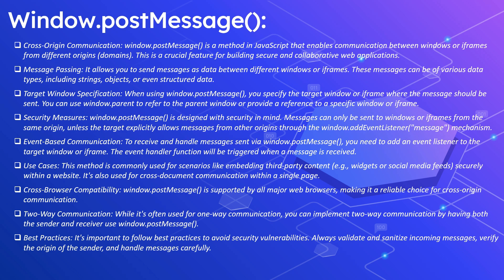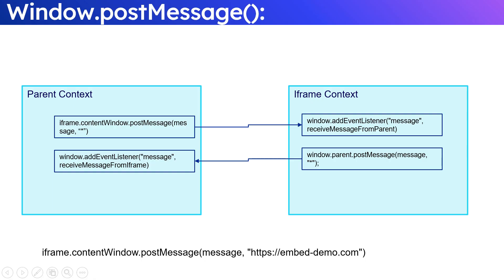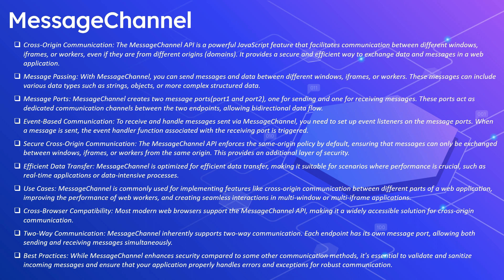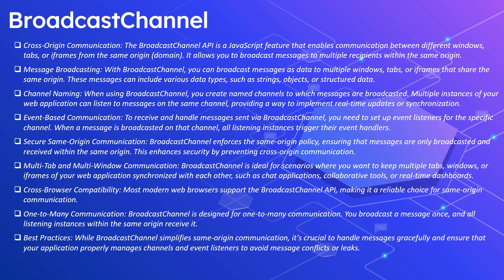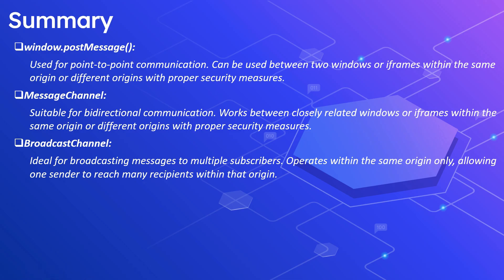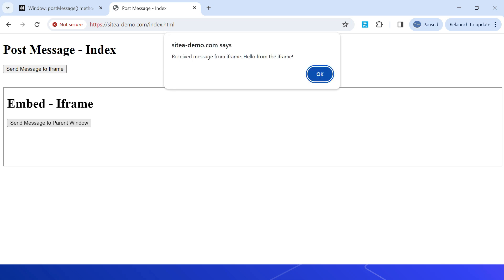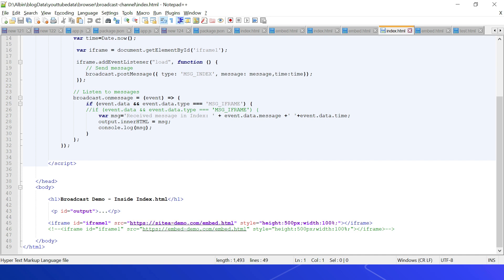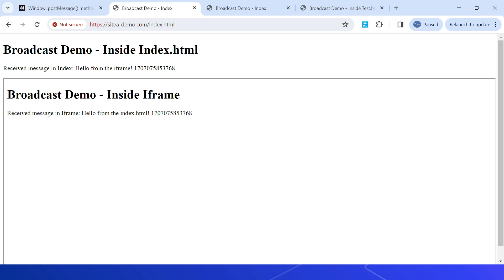Web Communication Methods: MessageChannel vs BroadcastChannel vs window.postMessage()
Window.postMessage(): Cross-Origin Communication: window.postMessage() is a method in JavaScript that enables communication between windows or iframes from different origins (domains).
Message Passing: It allows you to send messages as data between different windows or iframes. These messages can be of various data types, including strings, objects, or even structured data.
Target Window Specification: When using window.postMessage(), you specify the target window or iframe where the message should be sent. You can use window.parent to refer to the parent window or provide a reference to a specific window or iframe.
Event-Based Communication: To receive and handle messages sent via window.postMessage(), you need to add an event listener to the target window or iframe. The event handler function will be triggered when a message is received.
Use Cases: This method is commonly used for scenarios like embedding third-party content (e.g., widgets or social media feeds) securely within a website. It's also used for cross-document communication within a single page.
Cross-Browser Compatibility: window.postMessage() is supported by all major web browsers, making it a reliable choice for cross-origin communication.
Two-Way Communication: While it's often used for one-way communication, you can implement two-way communication by having both the sender and receiver use window.postMessage().

MessageChannel: Cross-Origin Communication: The MessageChannel API is a powerful JavaScript feature that facilitates communication between different windows, iframes, or workers, even if they are from different origins (domains).
Message Passing: With MessageChannel, you can send messages and data between different windows, iframes, or workers. These messages can include various data types such as strings, objects, or more complex structured data.
Message Ports: MessageChannel creates two message ports(port1 and port2), one for sending and one for receiving messages. These ports act as dedicated communication channels between the two endpoints, allowing bidirectional data flow.
Event-Based Communication: To receive and handle messages sent via MessageChannel, you need to set up event listeners on the message ports. When a message is sent, the event handler function associated with the receiving port is triggered.
Efficient Data Transfer: MessageChannel is optimized for efficient data transfer, making it suitable for scenarios where performance is crucial, such as real-time applications or data-intensive processes.
Use Cases: MessageChannel is commonly used for implementing features like cross-origin communication between different parts of a web application, improving the performance of web workers, and creating seamless interactions in multi-window or multi-iframe applications.
Cross-Browser Compatibility: Most modern web browsers support the MessageChannel API
Two-Way Communication: MessageChannel inherently supports two-way communication. Each endpoint has its own message port, allowing both sending and receiving messages simultaneously.

BroadcastChannel: Cross-Origin Communication: The BroadcastChannel API is a JavaScript feature that enables communication between different windows, tabs, or iframes from the same origin (domain). It allows you to broadcast messages to multiple recipients within the same origin.
Message Broadcasting: With BroadcastChannel, you can broadcast messages as data to multiple windows, tabs, or iframes that share the same origin. These messages can include various data types, such as strings, objects, or structured data.
Channel Naming: When using BroadcastChannel, you create named channels to which messages are broadcasted. Multiple instances of your web application can listen to messages on the same channel, providing a way to implement real-time updates or synchronization.
Event-Based Communication: To receive and handle messages sent via BroadcastChannel, you need to set up event listeners for the specific channel. When a message is broadcasted on that channel, all listening instances trigger their event handlers.
Multi-Tab and Multi-Window Communication: BroadcastChannel is ideal for scenarios where you want to keep multiple tabs, windows, or iframes of your web application synchronized with each other, such as chat applications, collaborative tools, or real-time dashboards.
Cross-Browser Compatibility: Most modern web browsers support the BroadcastChannel API
One-to-Many Communication: BroadcastChannel is designed for one-to-many communication. You broadcast a message once, and all listening instances within the same origin receive it.